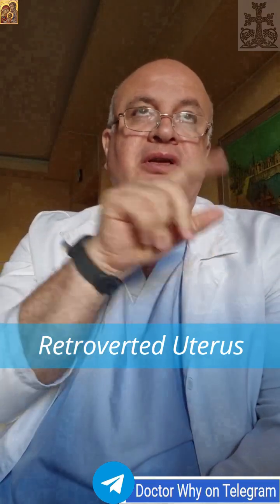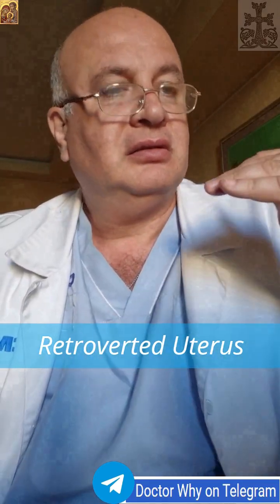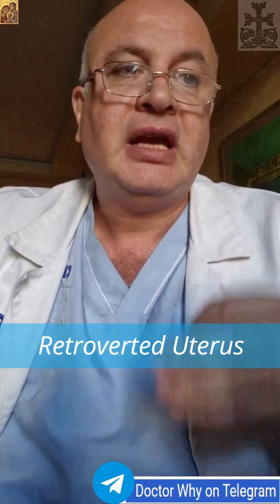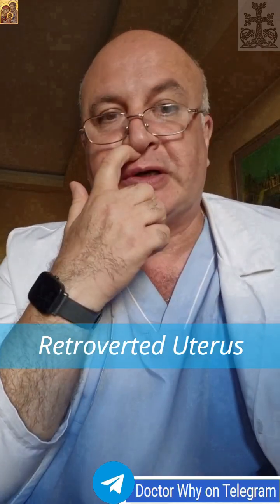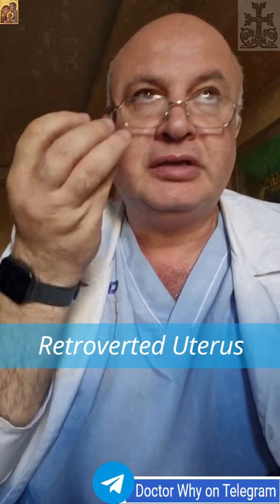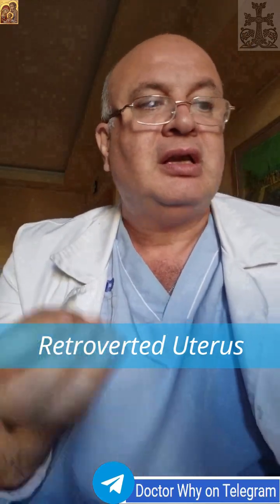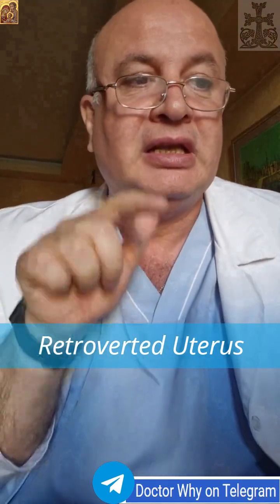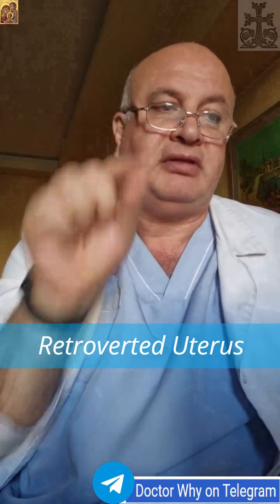Retroverted Uterus: Normal Variant or Clinical Concern?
(press start, and choose your plan)
One of the most interesting facts about a retroverted uterus — where the uterus tilts backward toward the spine instead of forward toward the bladder — is that in most cases, it is actually a normal anatomical variation rather than a pathological condition. Around 20–30% of women have a retroverted uterus, and the majority are completely asymptomatic.
Professor Armen Astvatsatryan, MD, PhD, ScD, Fellow of European Society of Cardiology. First Dean and Founder of Faculty of Public Health of European Regional Educational Academy (now University). One of 100 Top Health Professionals - 2007 by the International Biographical Center`s (Cambridge, England)